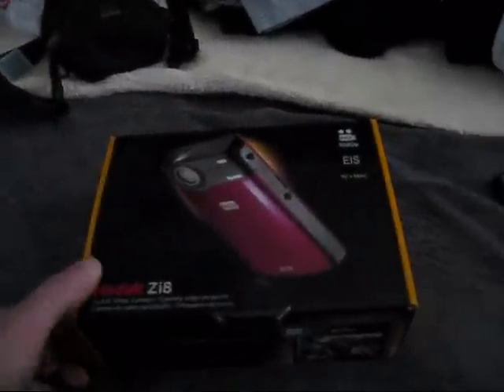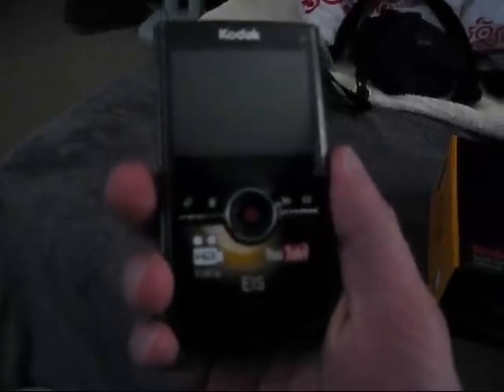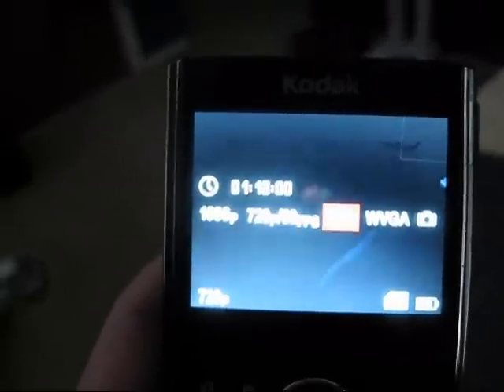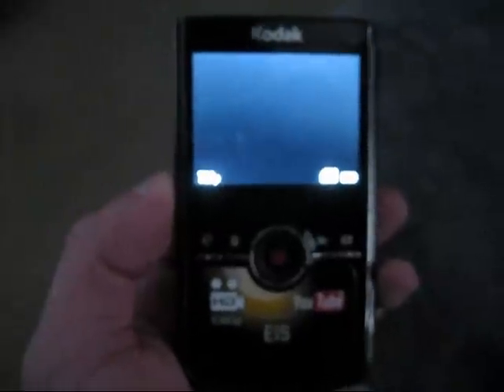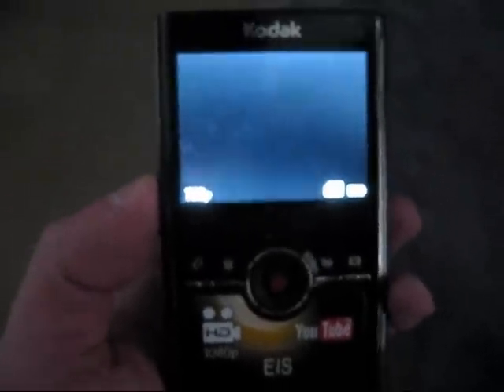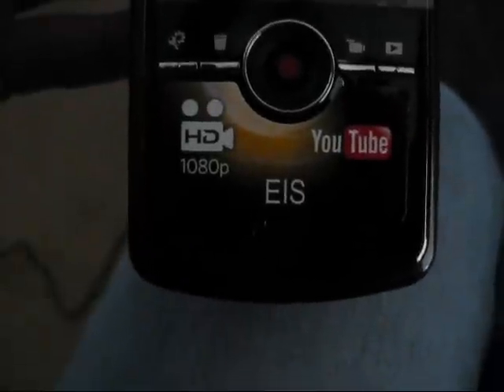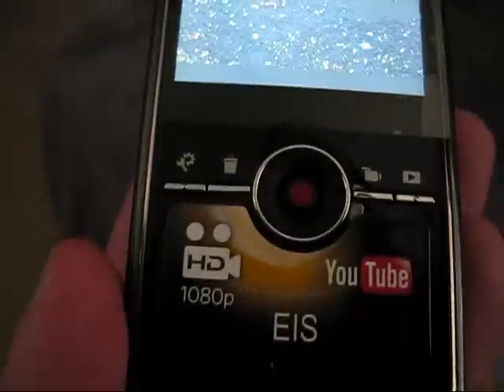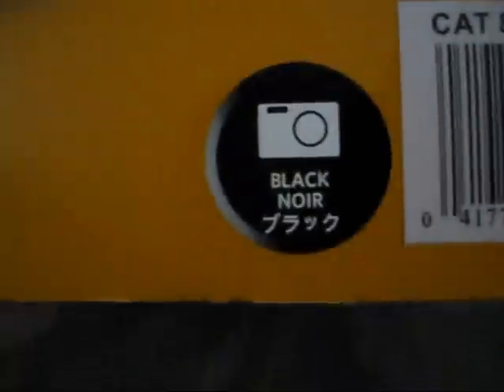Kodak Zi8 Pocket HD Video Camera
Got this today at Target on sale for $129.